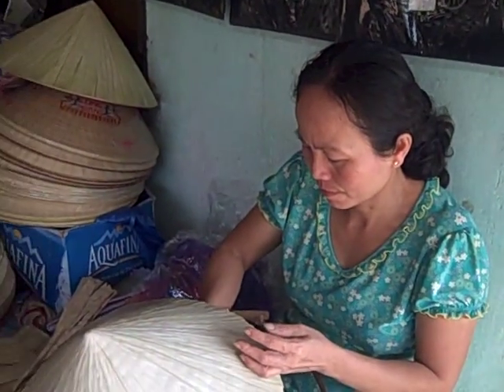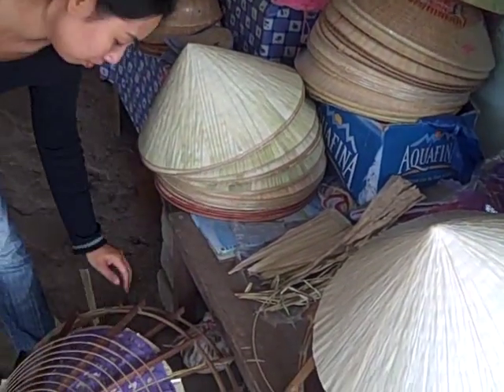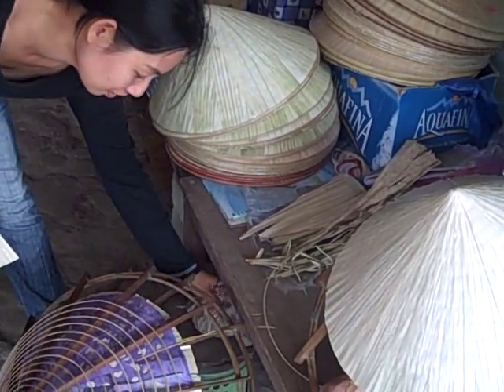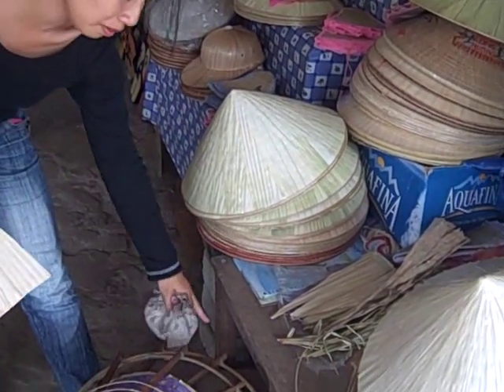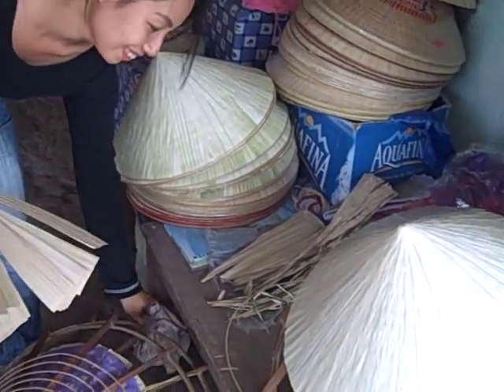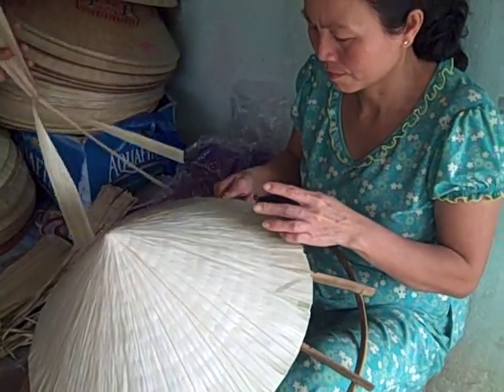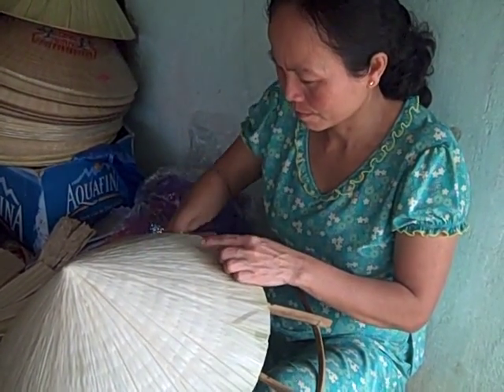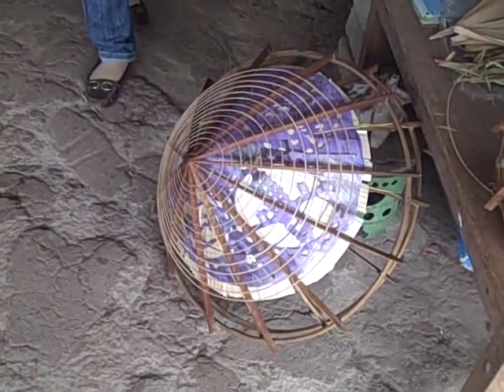Making Bamboo Hat in Vietnam